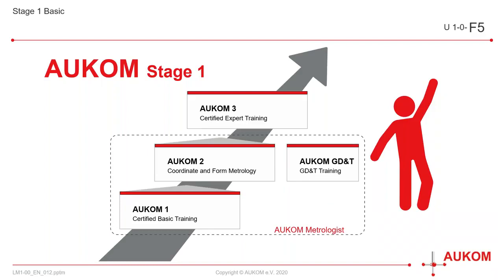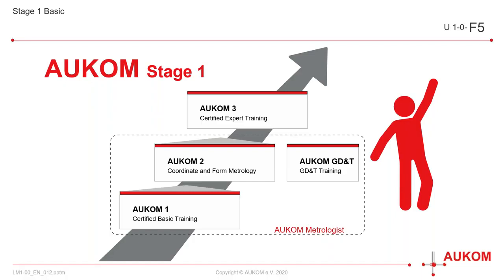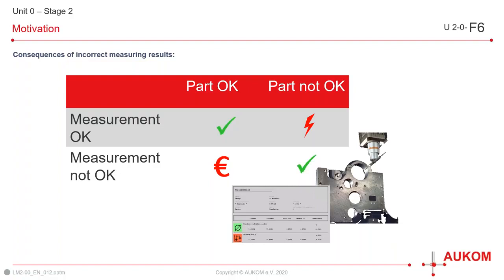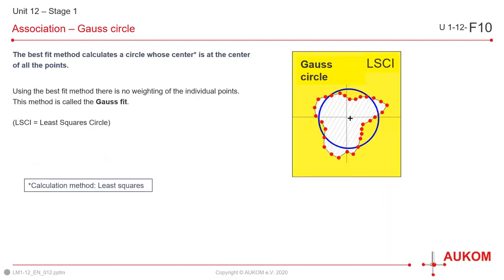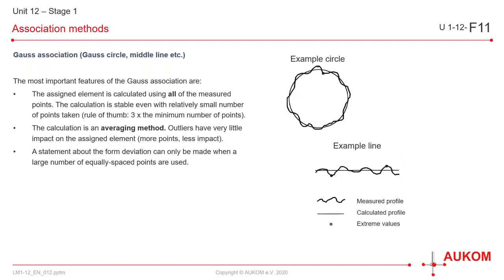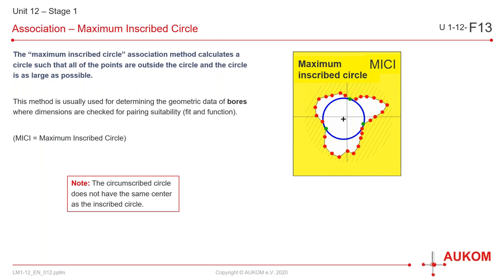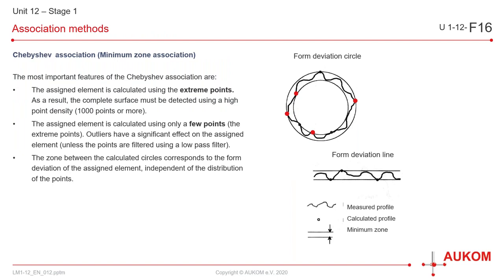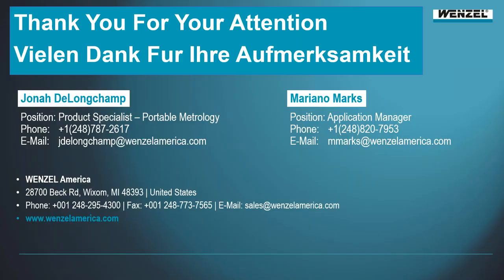Live Quality Training Aukom Level 1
AUKOM is a globally recognized training curriculum that can drive efficiency, consistency, and cost savings in your manufacturing process. Join our team for a look into what makes AUKOM so capable.